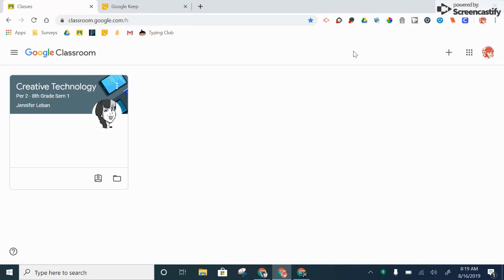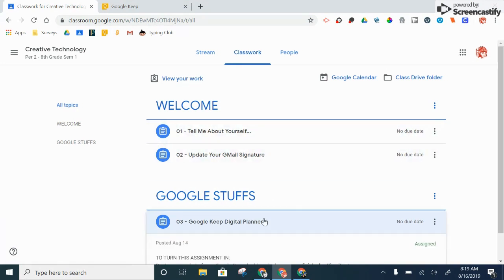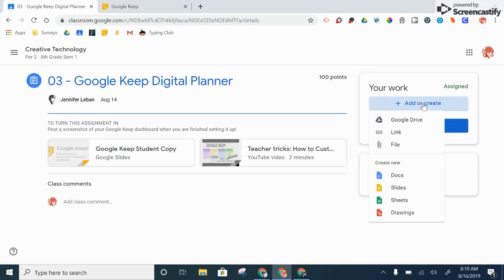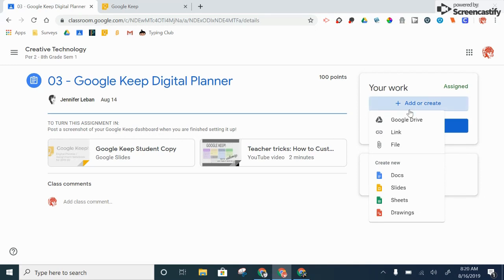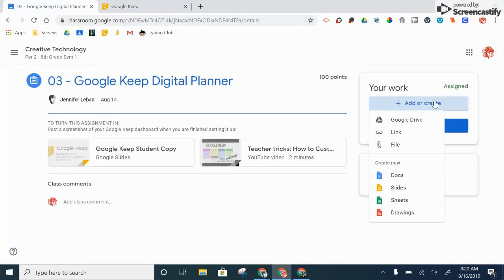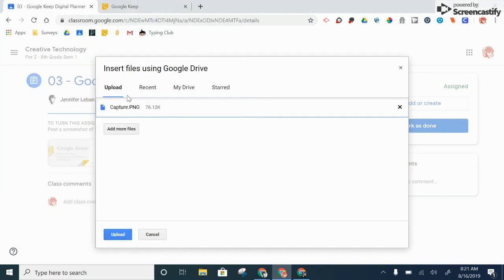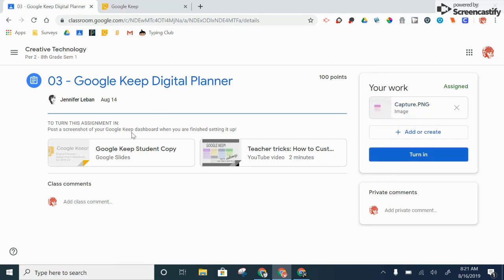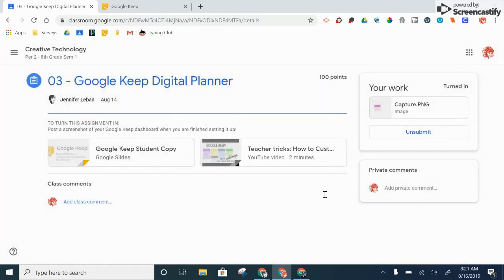Google Classroom: How To Turn In Work | 2019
Google Classroom updates regularly. Here's how to add and turn in work using Google Classroom in 2019. This tutorial is for my middle school students!